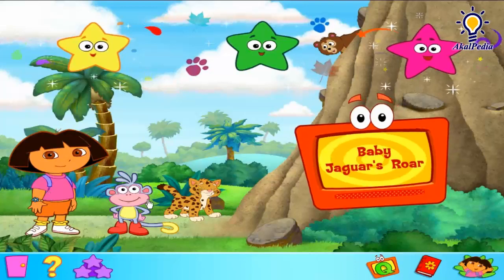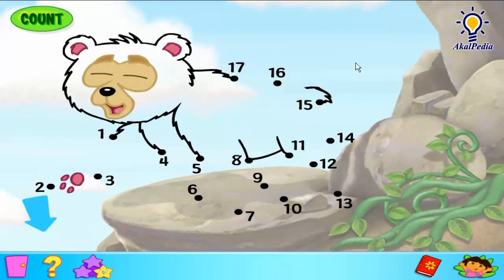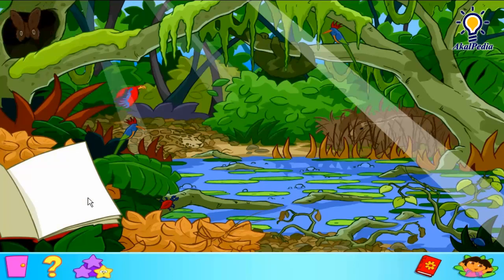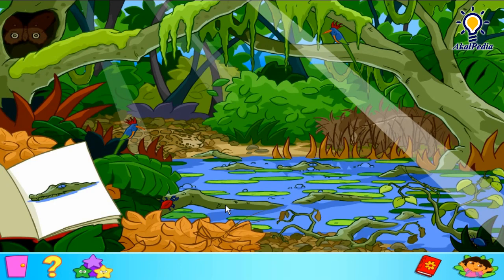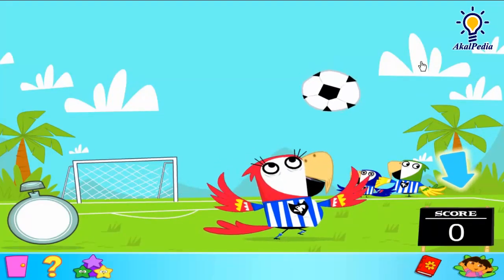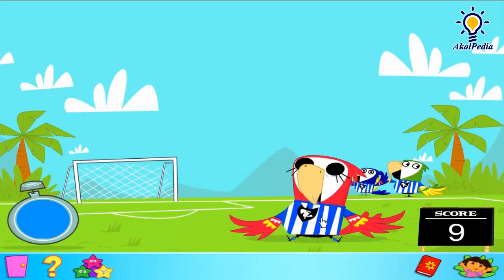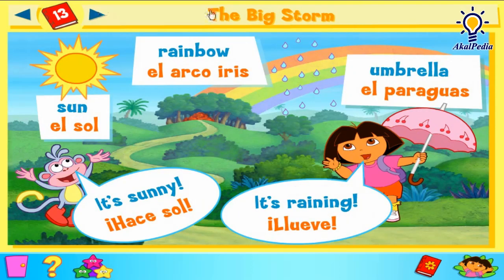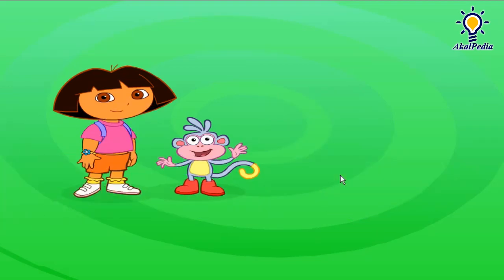GamePlay - Episode 39 - Baby Jaguar's Roar - Dora the Explorer™: Click & Create (PC Game) Full GAME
EPS 39 Dora the Explorer™: Click & Create (PC Game) - Baby Jaguar's Roar - Full GAME

Publisher - NickJr.